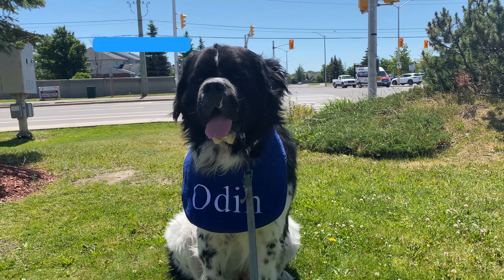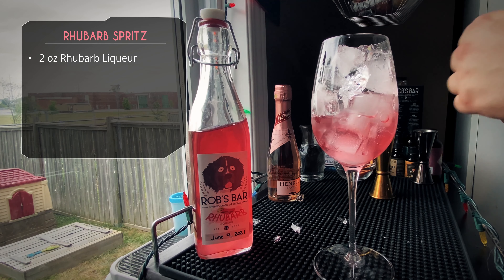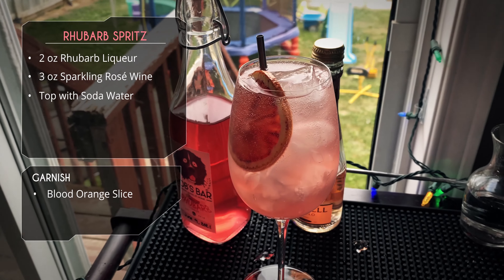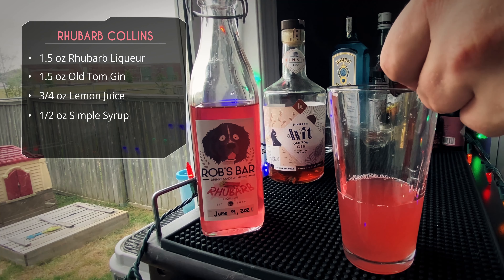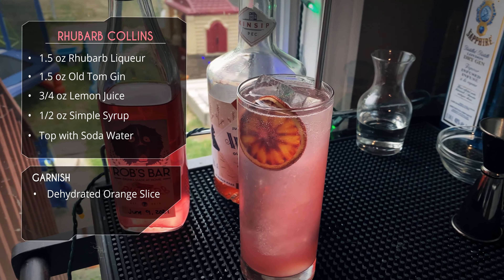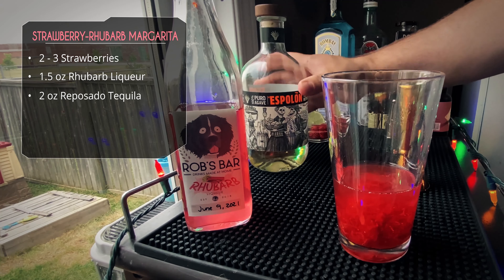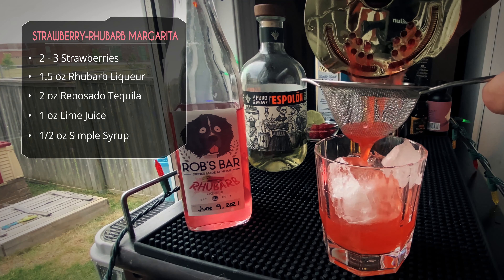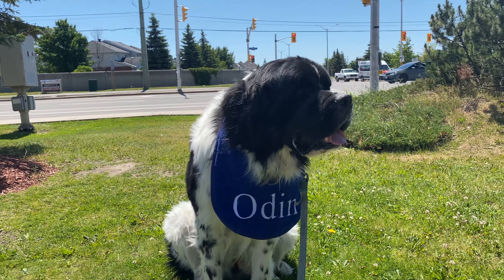3 RHUBARB COCKTAILS with Homemade Rhubarb Liqueur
How to Make 3 Rhubarb Cocktails using our homemade Rhubarb Liqueur that we made in the last episode.

Rhubarb Cocktail Recipe from scratch with homemade rhubarb liqueur

Rhubarb Spritz
2 oz Rhubarb Liqueur
3 oz Sparkling Rose Wine
Top with soda

Rhubarb Collins
1.5 oz Rhubarb Liqueur
1.5 oz Old Tom Gin
3/4 oz Lemon Juice
1/2 oz Simple Syrup
Top with soda

Strawberry Rhubarb Margarita
2-3 Strawberries
1.5 oz Rhubarb Liqueur
2 oz Reposado Tequila
1 oz Lime Juice
1/2 oz Simple Syrup

✅ Let’s Connect!